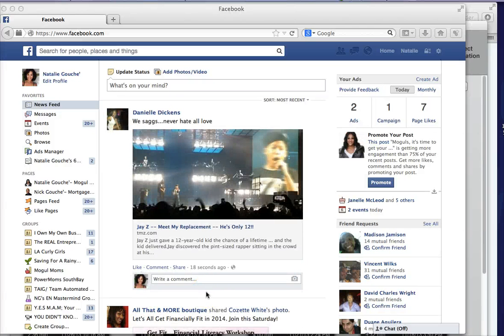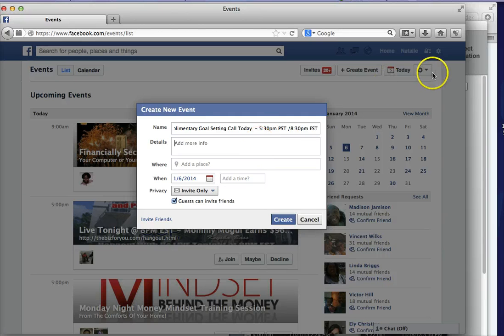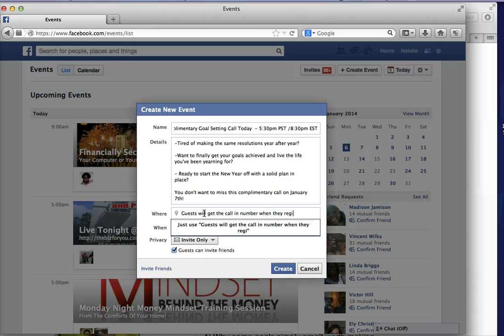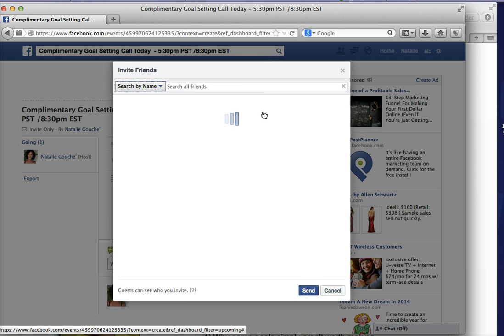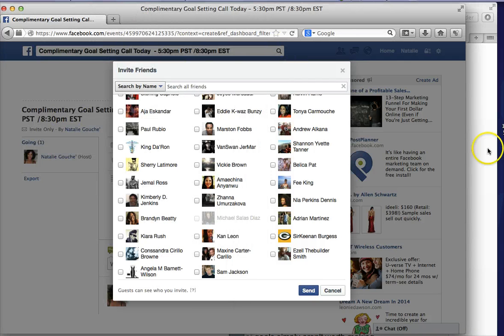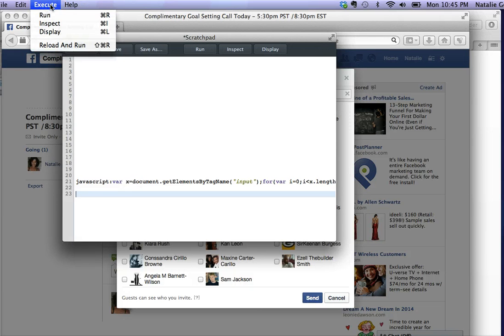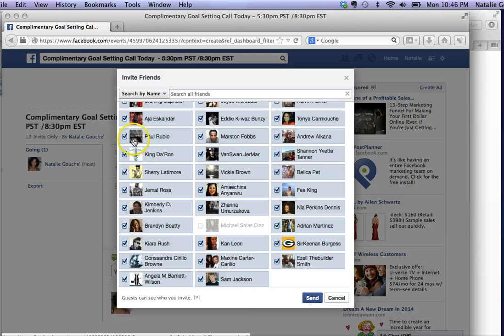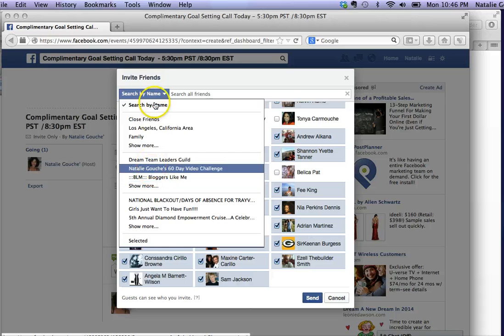How to "Invite all" to your Facebook event in 1 click w/ this Firefox Code 2014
Ever get tired of clicking 1 by 1 every single person you want to invite to your Facebook event? This can really suck if you have over a few hundred friends. Here is a code to invite ALL of your friends with a special firefox code. Enjoy! to get the code to copy and paste into your browser. Youtube won't let me paste it here